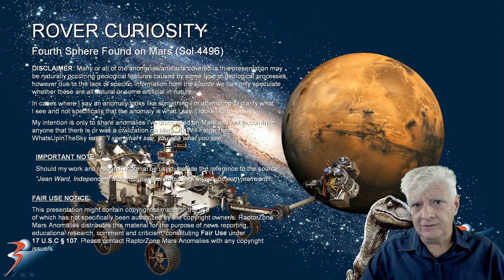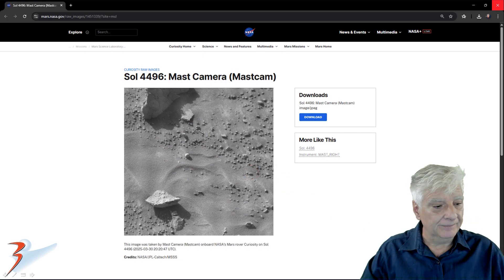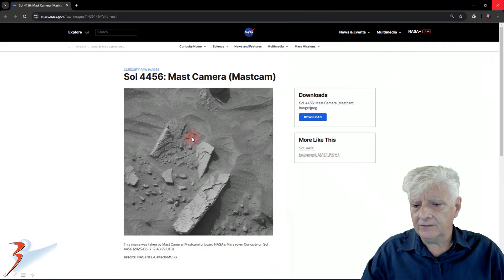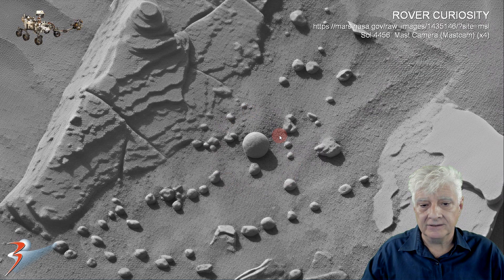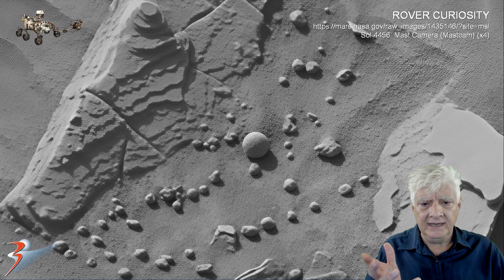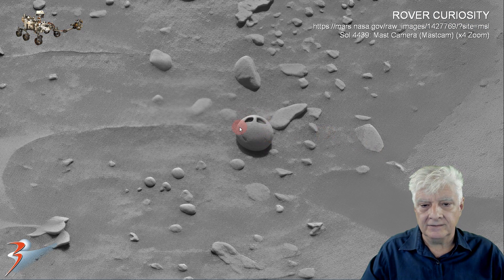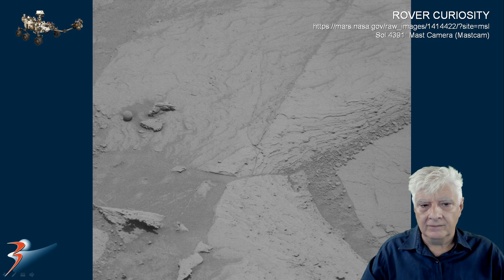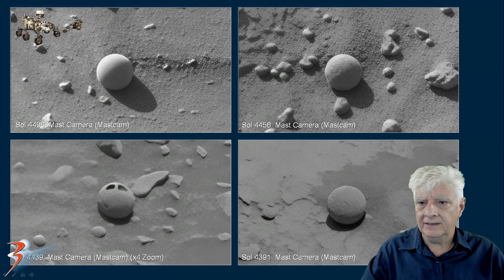ROVER CURIOSITY | Fourth Sphere Found on Mars (Sol 4496)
Apology for deleting the previous video post, I decided the motion of scrolling/panning through the Gigapan's would possibly be harmful to people prone to epileptic attacks/motion sickness so this post doesn't include that segment.

This image was taken by Mast Camera (Mastcam) onboard NASA's Mars rover Curiosity on Sol 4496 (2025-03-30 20:20:47 UTC).

Featured here is a fourth sphere I discovered on Mars in a recent Curiosity photograph. The four spheres were photographed by Curiosity over the past four months. All four spheres are about the same size and shape. Unlike the "Blueberries" NASA discovered years ago, these are huge in comparison and are they not clumped together.

As always, until we get to see these anomalies up close and personal, I can only speculate as to what this anomaly might be.

My Blog Post featuring: "ROVER CURIOSITY | Fourth Sphere Found on Mars (Sol 4496):"